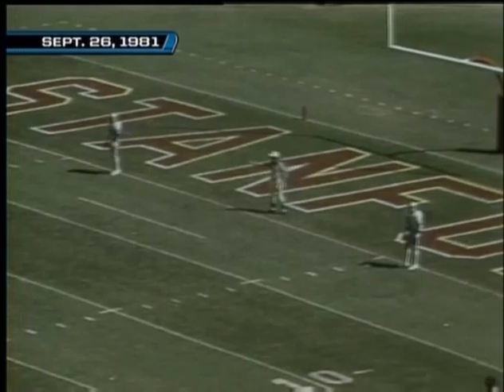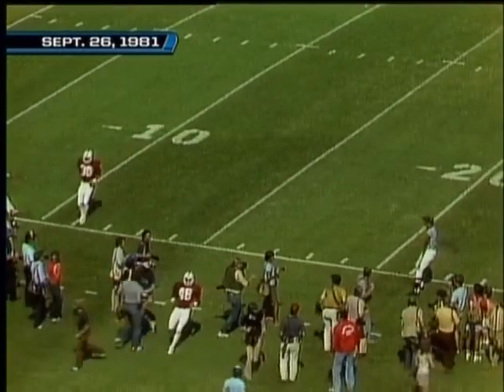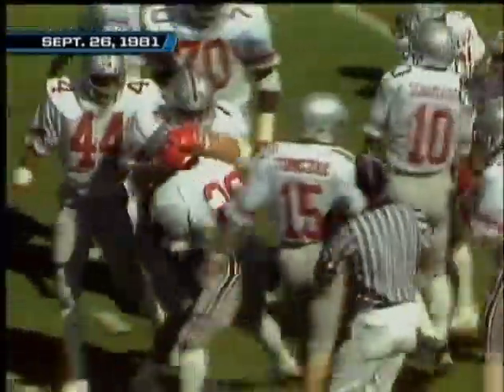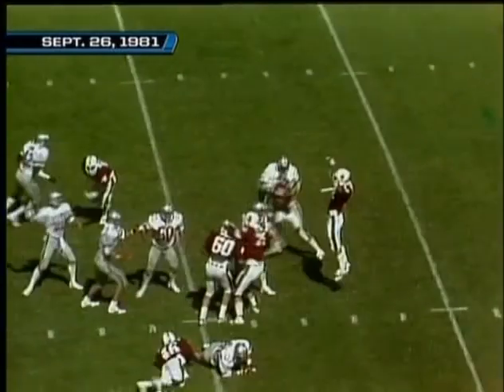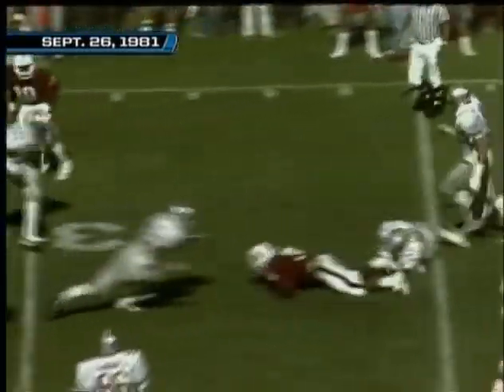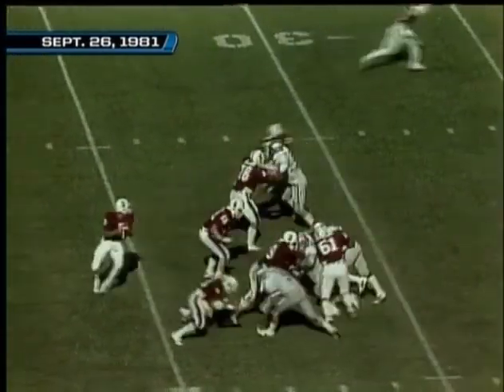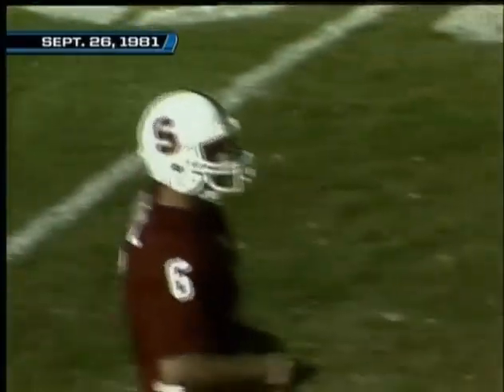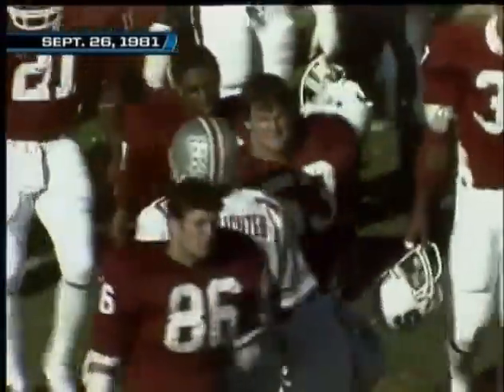1981 #8 Ohio State @ Stanford No Huddle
1981 #8 Ohio State Buckeyes @ Stanford Cardinals

All plays from an already condensed version of the game